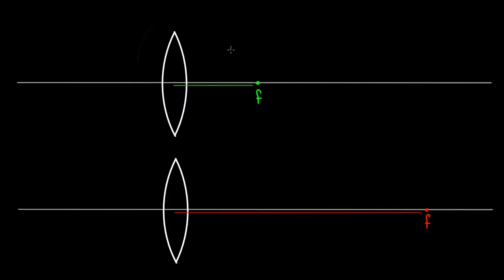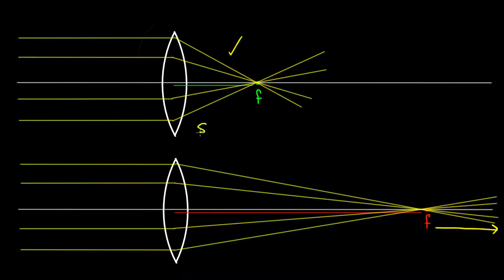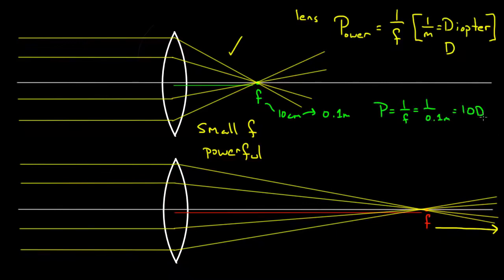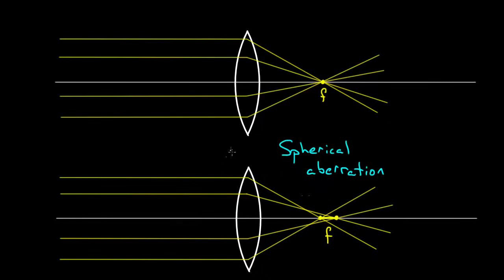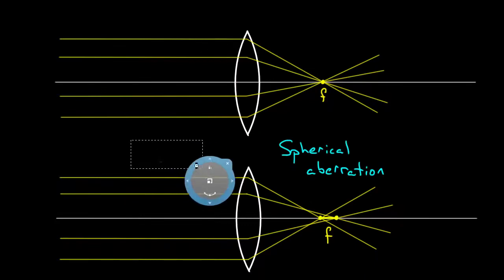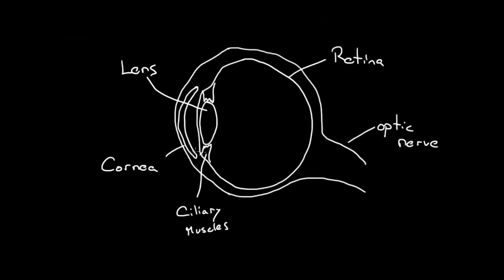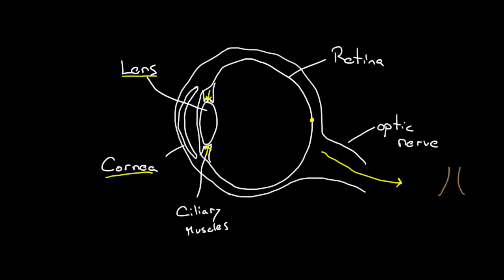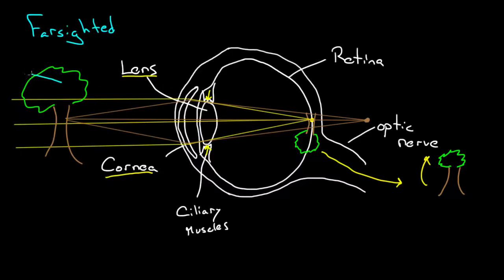physics Geometric optics - Diopters, Aberration, and the Human Eye